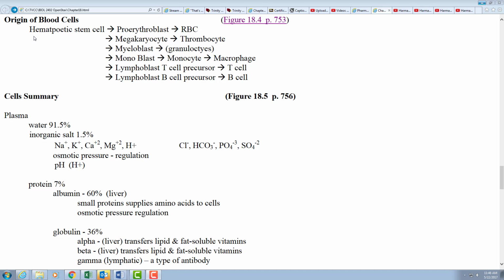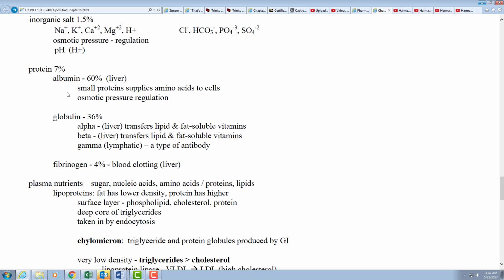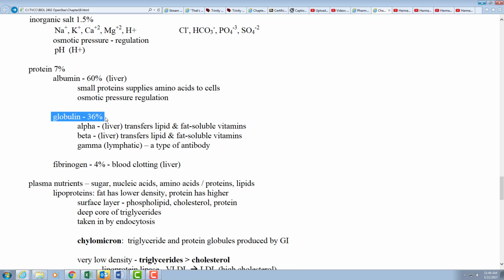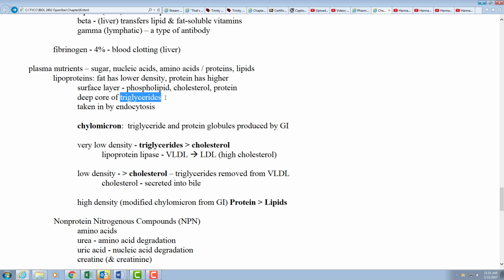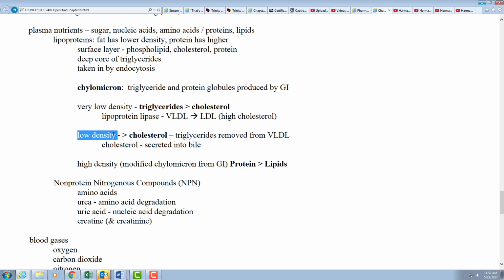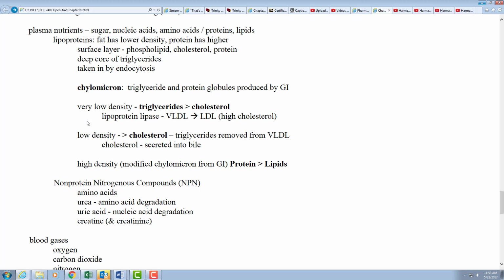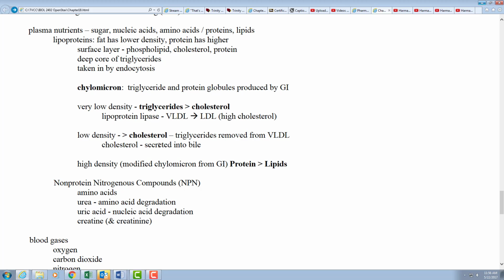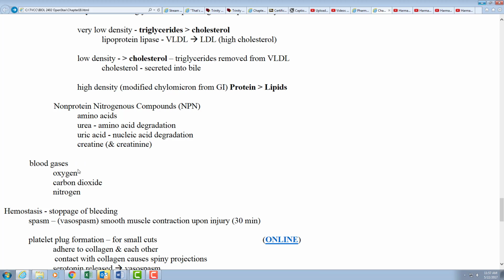HarmanM_BIOL2402_Ch18E_Plasma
Part 5